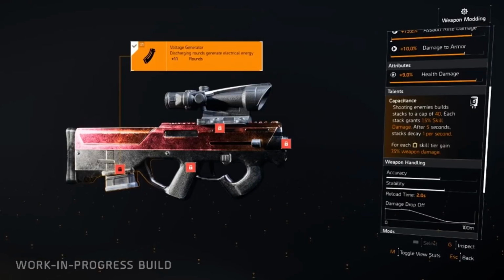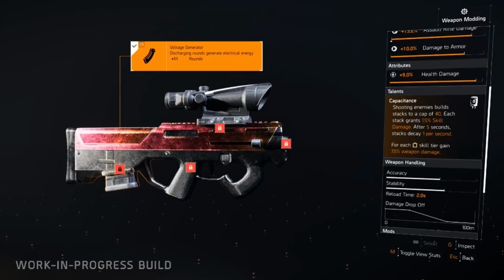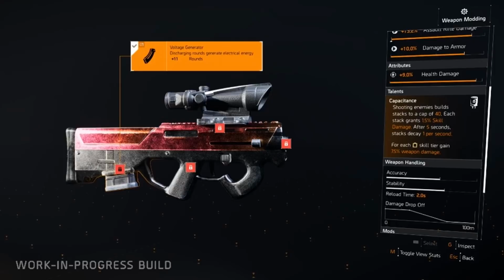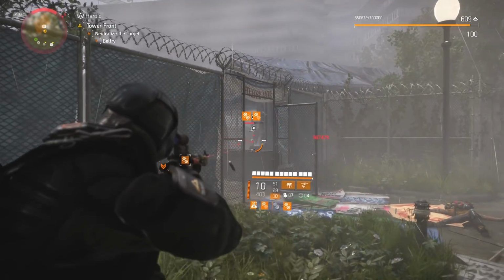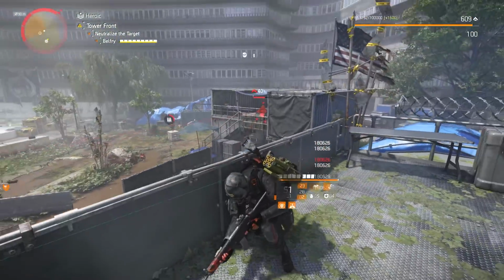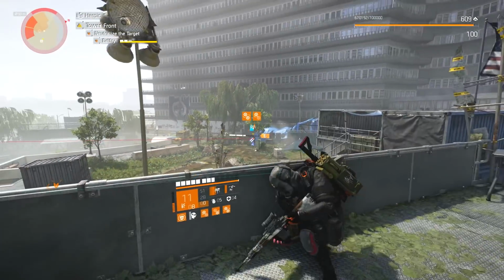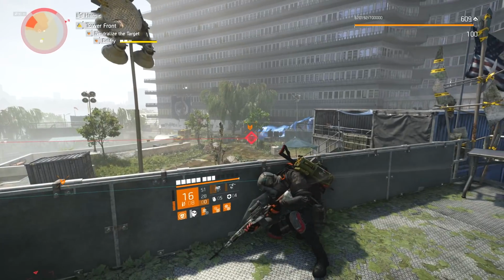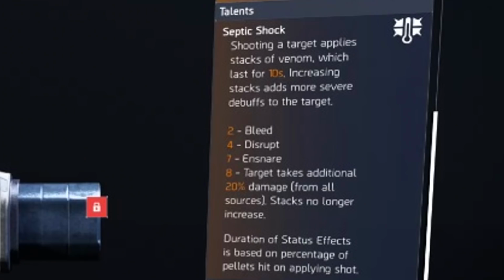The Division 2 NEWS! BIGHORN & CAPACITOR BUFF, SHRAPNEL NERF, OPTIMIZATION & MORE!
Back with another State of the Game Recap video. Today the devs talked about PTS Phase 1 - the good and bad. They addressed the Optimization Station costs, one of the hot topics right now, revealed some buffs coming to both the Bighorn and Capacitor Exotic weapons, nerf to the Shrapnel trap and the new Exotic Shotgun, plus more!